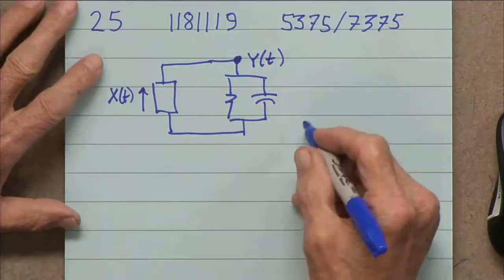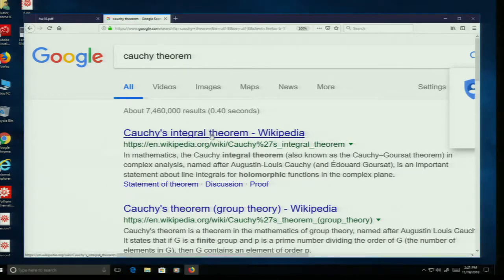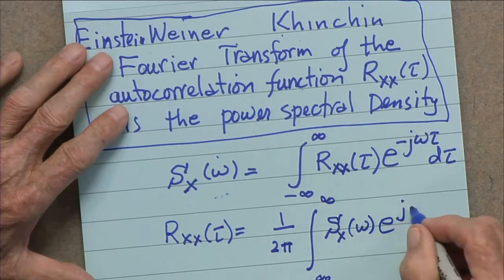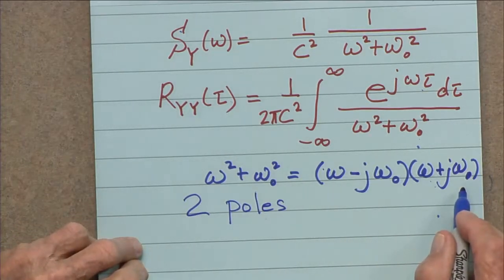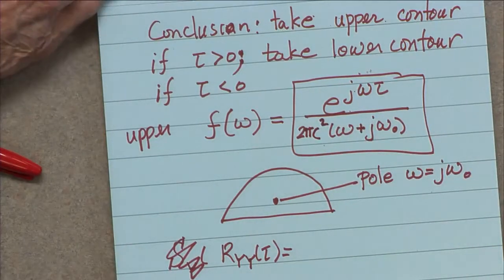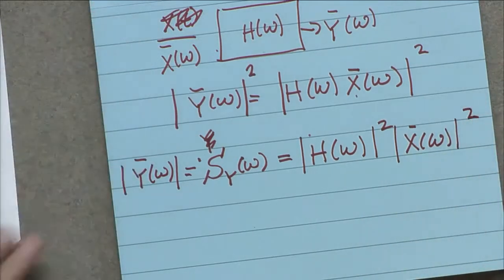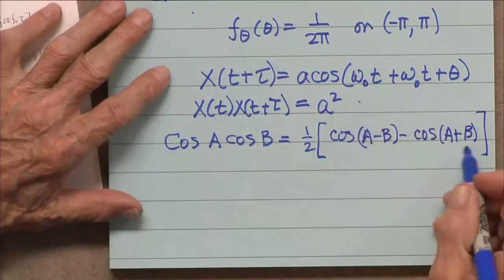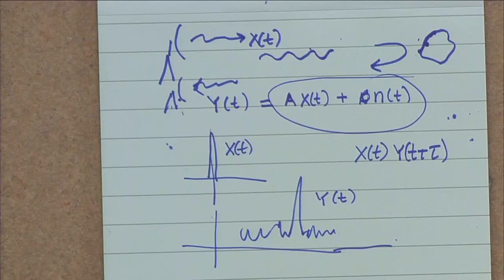Media Gallery 7